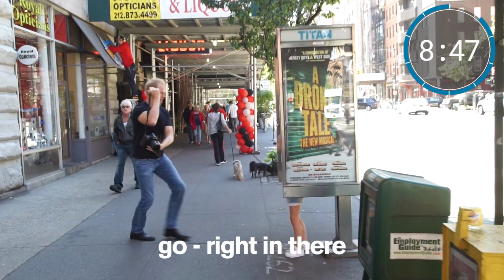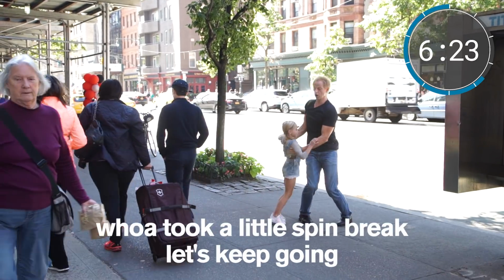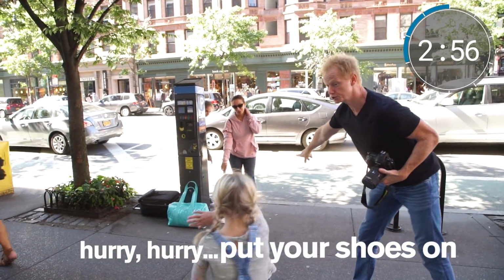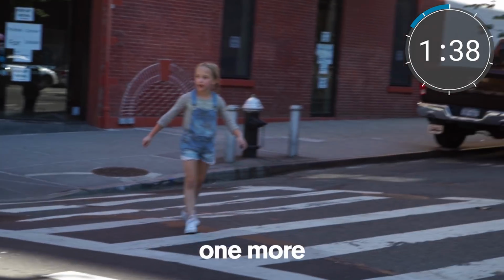Dance Moms Lilly K Takes the 10 Minute Photo Challenge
Find out how many crazy shots I can take of Lilly Ketchman in 10 minutes. Maybe I'll make a series out of it. Video by Sandy Chase.